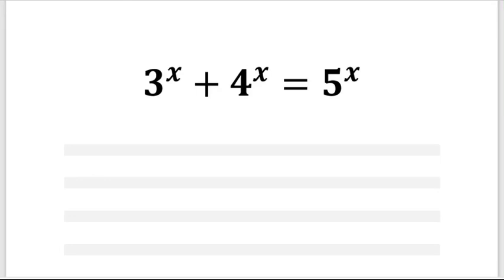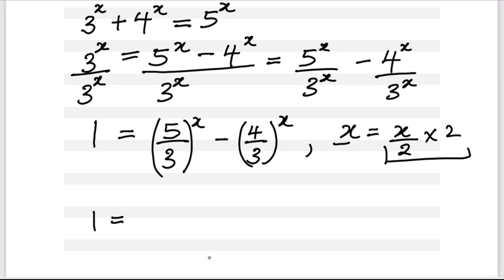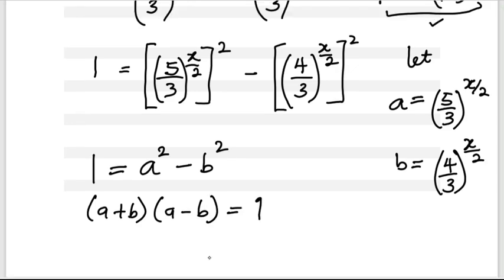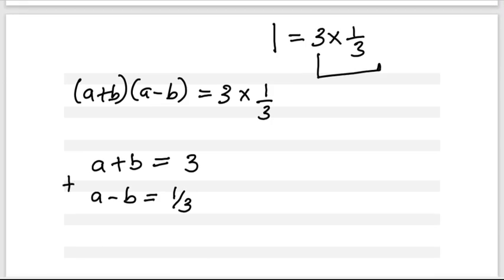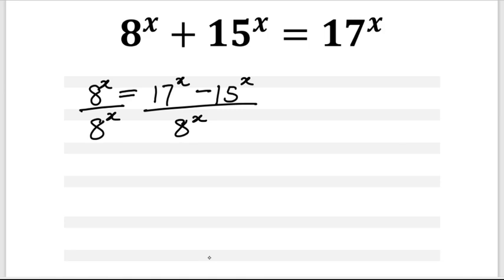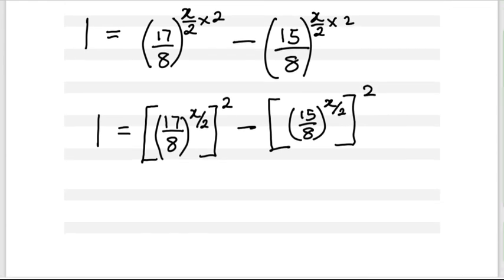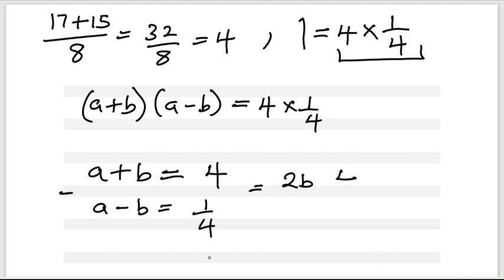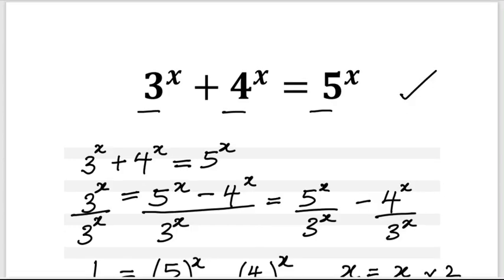How to solve 3^x + 4^x = 5^x. Informative Mathematics olympiad questions.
How to solve Easy but hard maths problems. olympiad mathematics algebra gmat sat maths cowbell cowbellpedia exponents algebra. Nobel prize mathematicians solutions